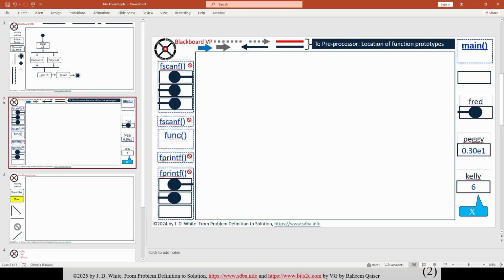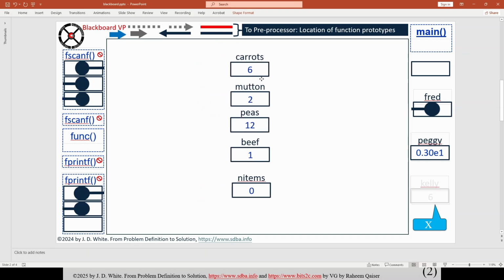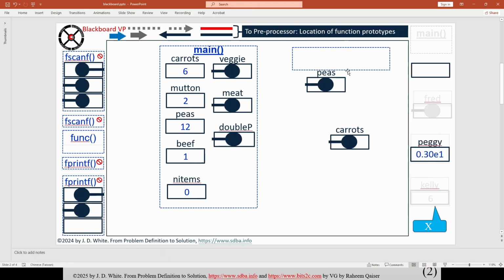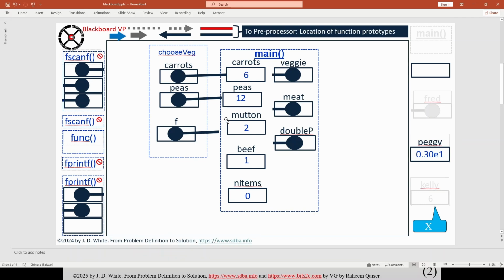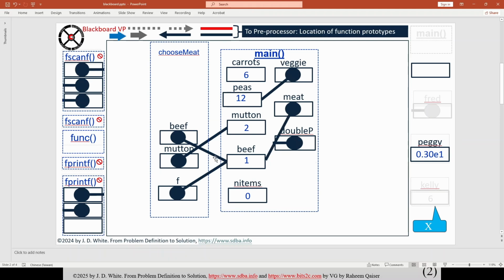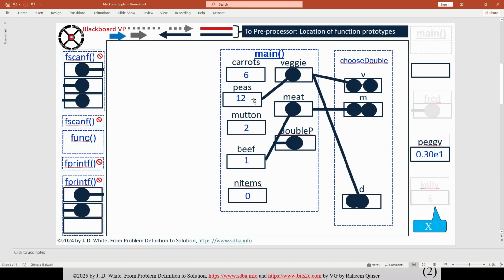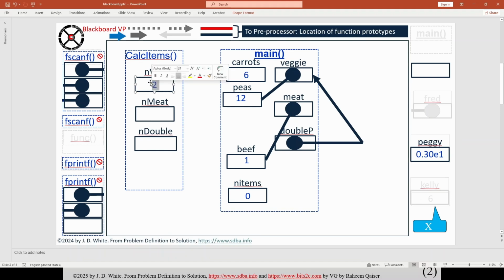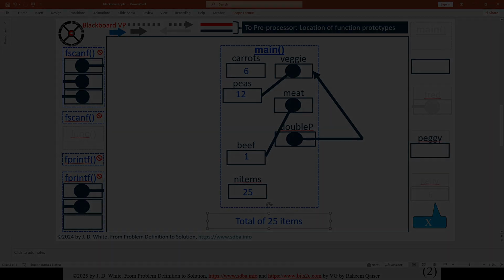Class 11 MS Solution: 4-VP Diagram Walkthrough (Jonathon)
In this video Professor goes through solving an example for Milestone 4. The example is from the Workbook: Teaching Notes, pg 17